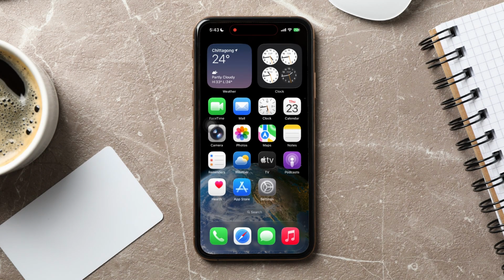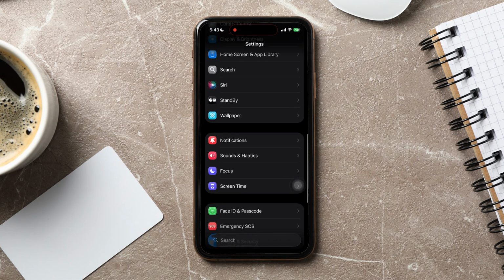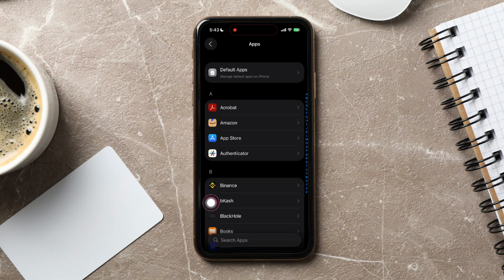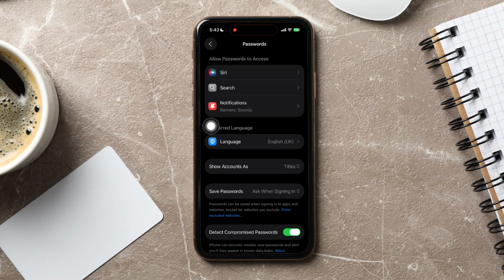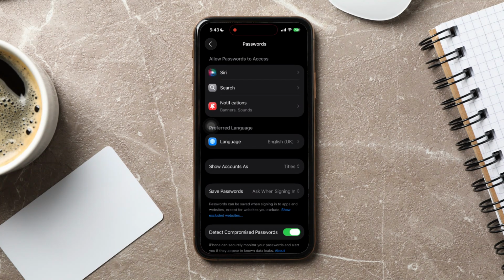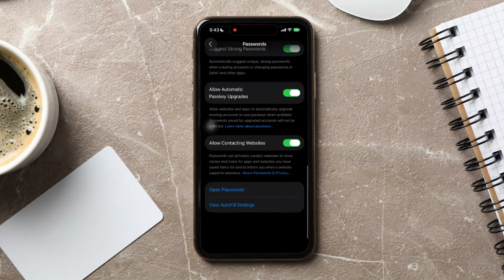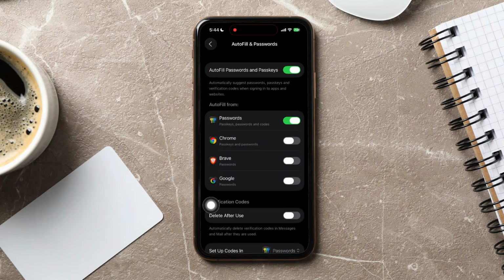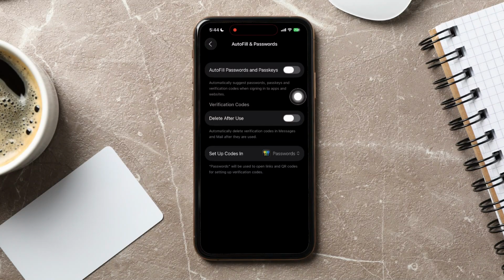How to Turn Off Autofill on iPhone 2026 (Step-By-Step Tutorial)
Today I'll show you exactly how to turn off autofill on your iPhone to give you complete control over your personal information and browsing experience. We'll cover how to access your iPhone's autofill settings, selectively turn off specific autofill features while keeping others active, and completely disable all autofill functions if you prefer manual entry. I'll walk you through the Settings app locations for each autofill option, explain the privacy benefits of turning off these features, and show you how to clear any previously saved autofill data. Whether you're concerned about privacy, sharing your device with others, or simply want more control over what information gets automatically filled in, these easy steps will help you customize your iPhone's autofill behavior in just a few minutes.